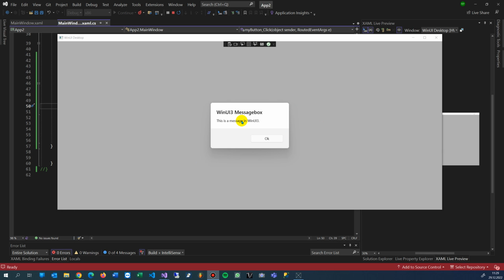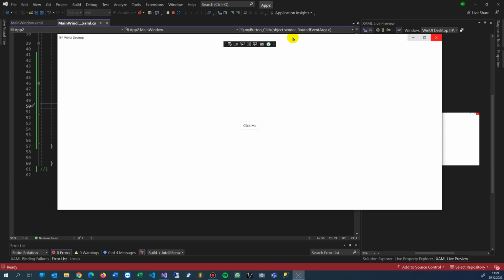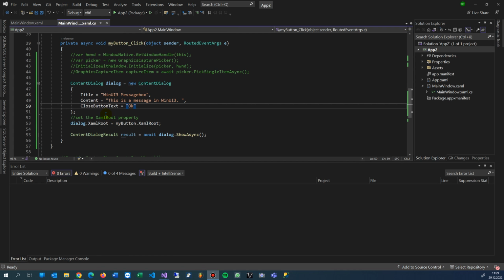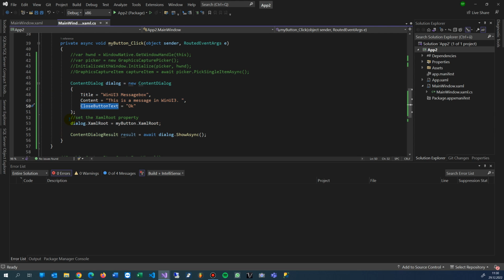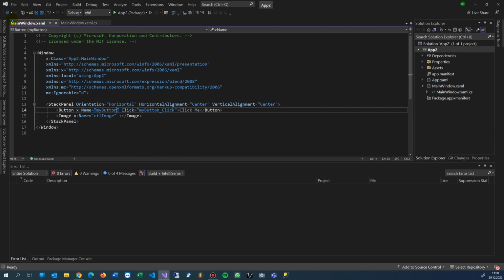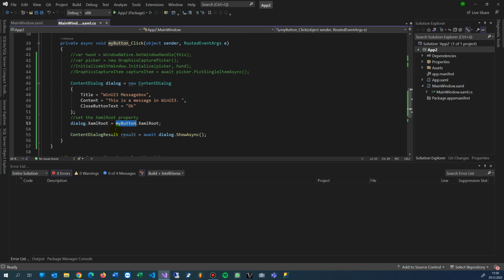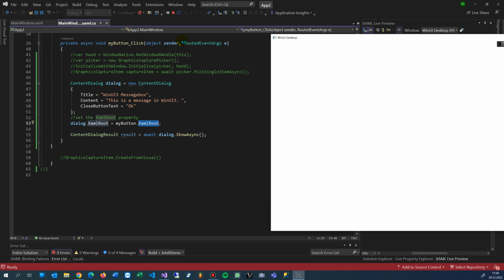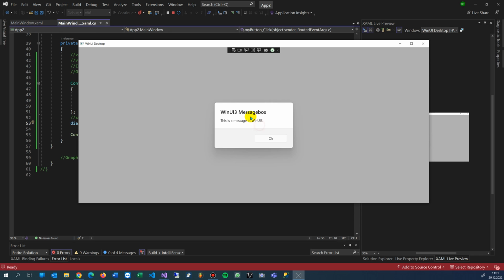WinApp WinUI3 Messagebox As ContentDialog ShowAsync